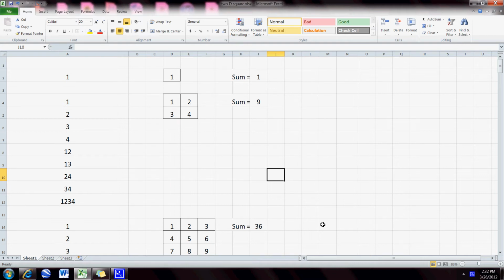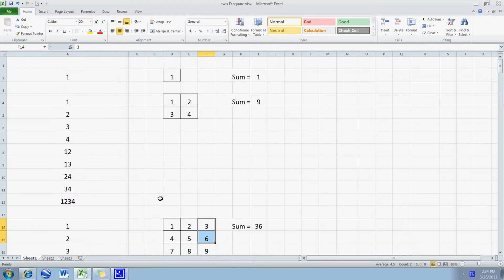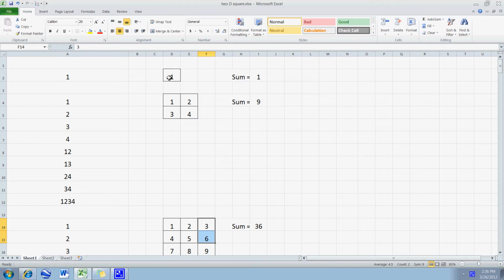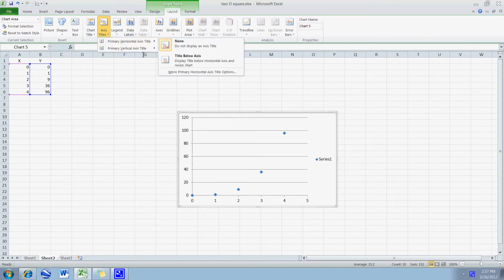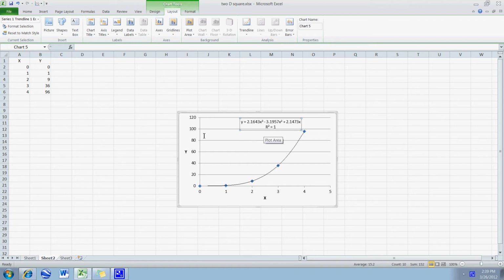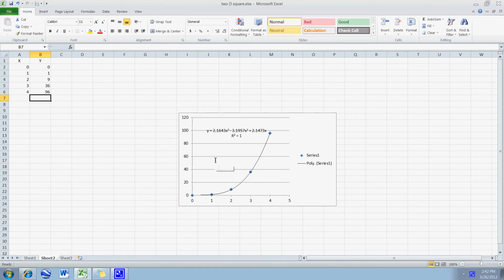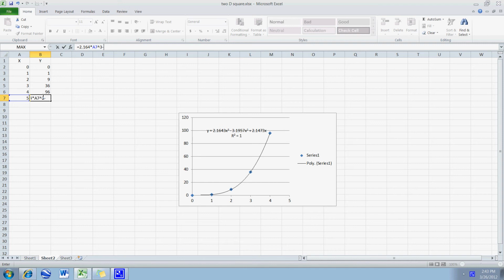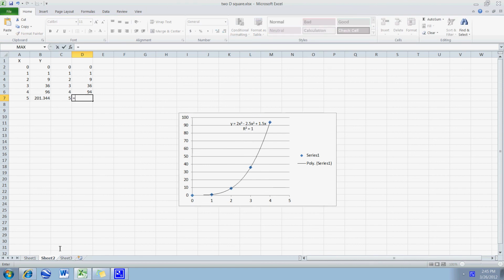Two Dimentional Rectangle Array Problem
Extention of the one dimentional rectangular array problem to two dimentions